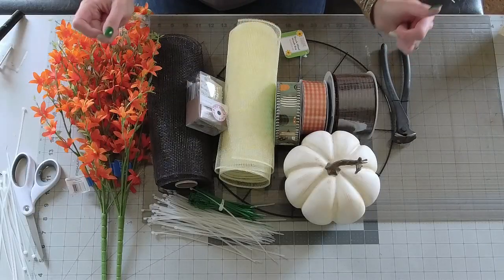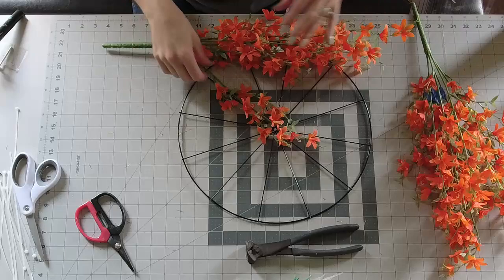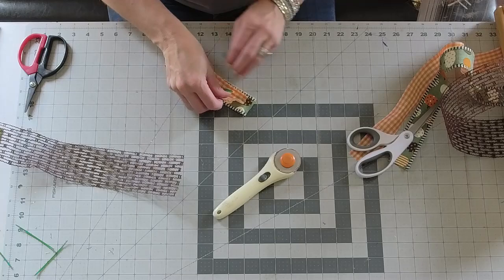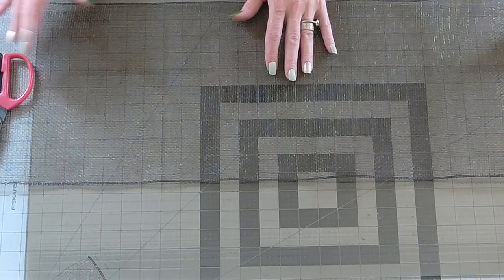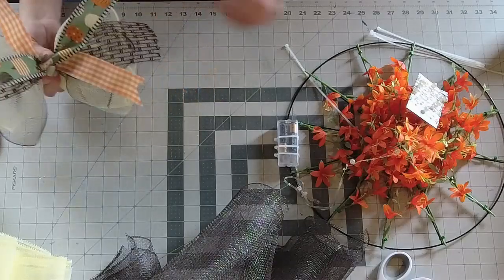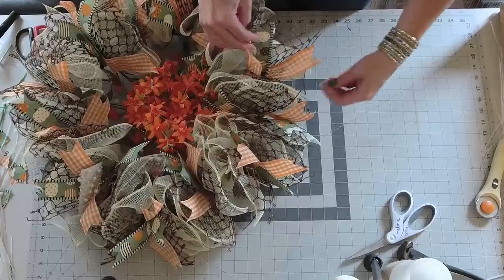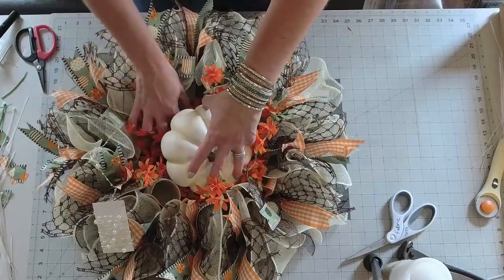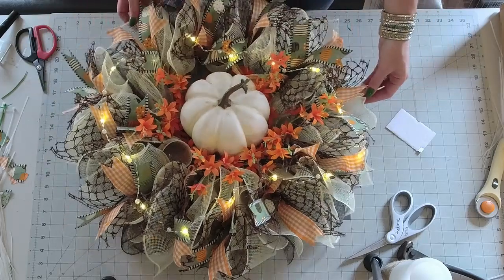DIY Centerpiece, Easy Fall Centerpiece using the Dollar Tree Bicycle Frame with A Noble Touch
Please note, while using a wood burning tool, to have a tempered glass cutting board over your mat when cutting so that you don’t melt your mat, and cut in a well ventilated area and/or wear a respirator. You are burning plastic when cutting and there is smoke that occurs.

1 6" Pumpkin of your choosing. This was purchased at Walmart.
1 Set of Pearl Light Strands, purchased at Dollar General.
2 Bushes of Tweedia Bushes purchased at Walmart.

1 Roll Cream Deco Mesh (can use any cream that's in stock)

Wood Burner Tool (If using a wood burner, make sure to have a protective surface over your cutting mat, an old refrigerator shelf, glass cutting board, or a cookie sheet with your cut lines marked out.